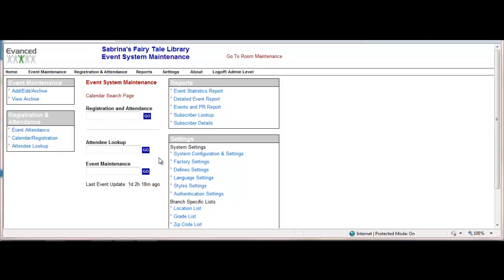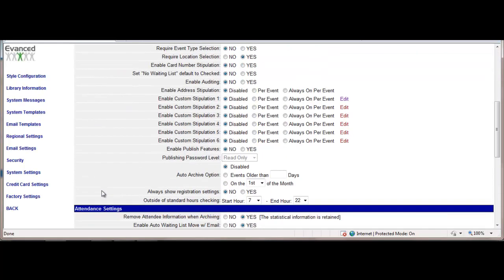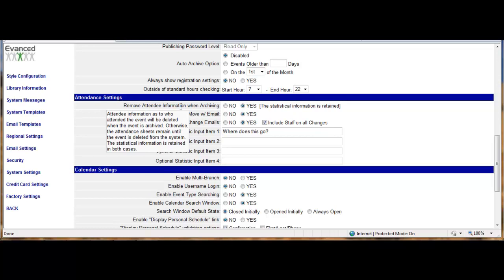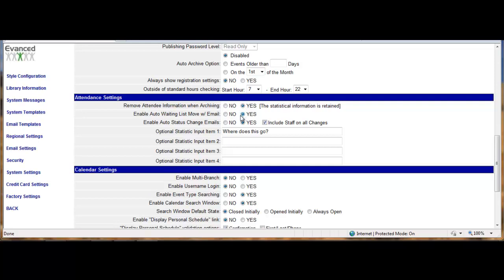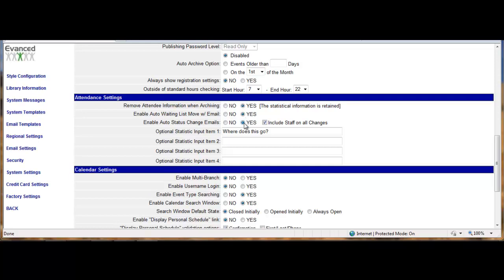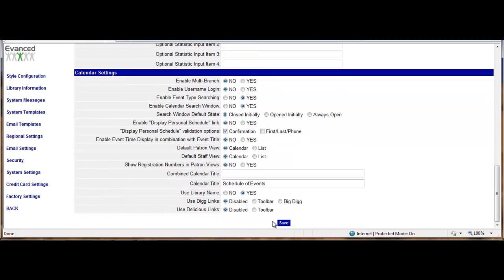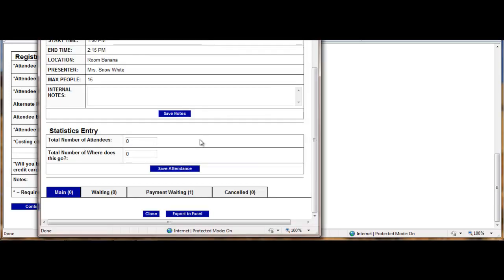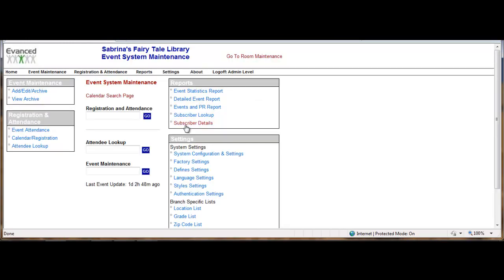How To Modify Attendance Settings Within System Settings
This video will explain how to modify Attendance Settings within System Setting in the Events Program.